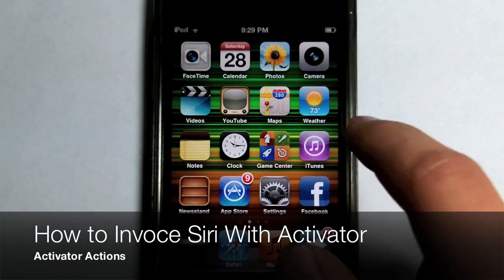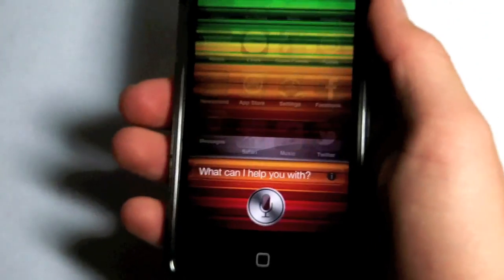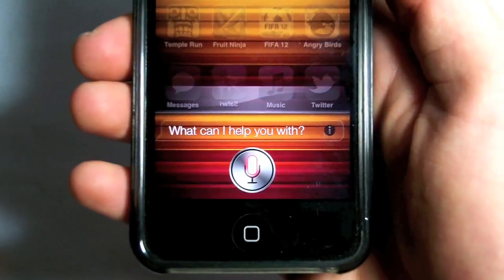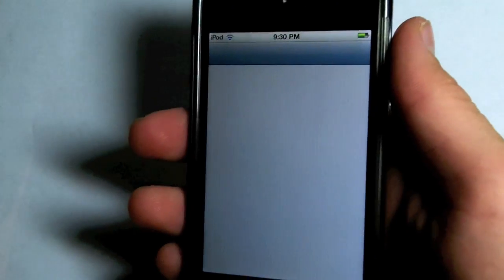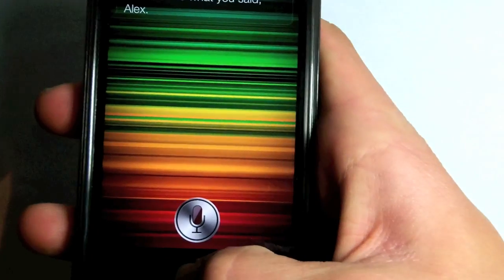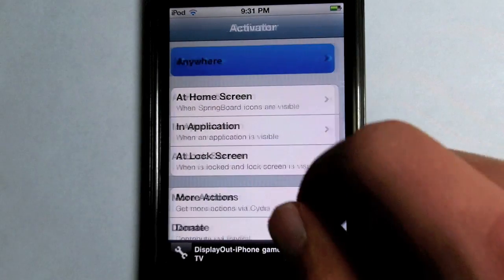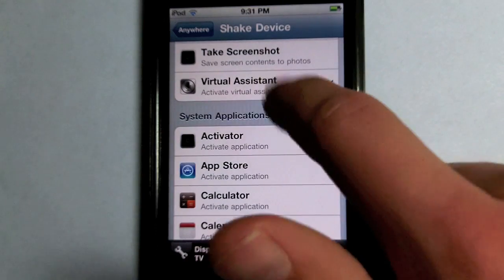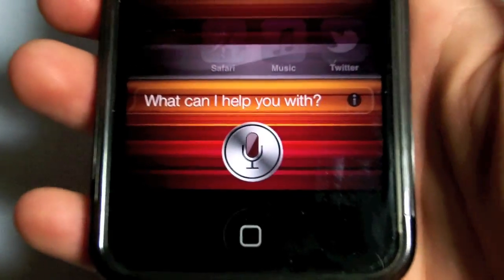How To Invoke Siri Using Activator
this is free!